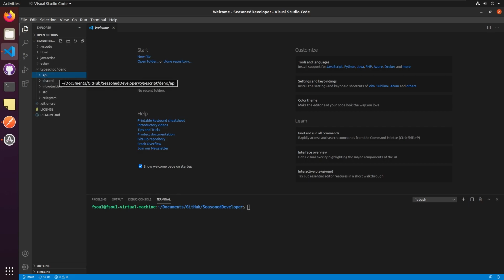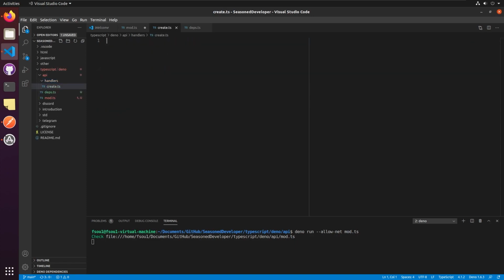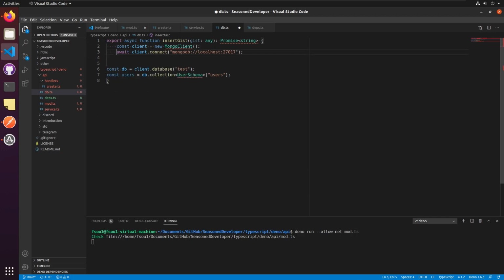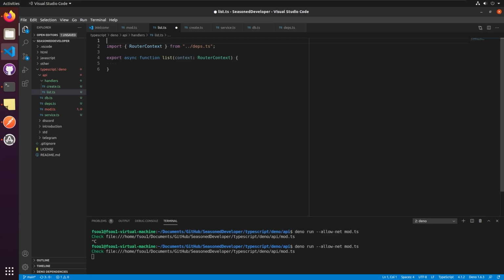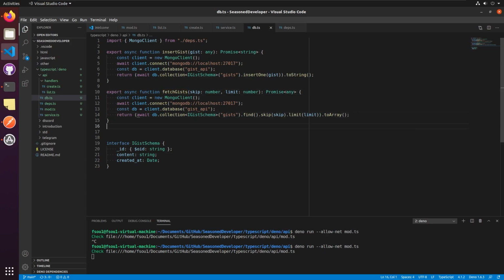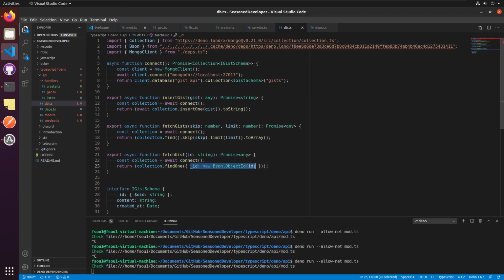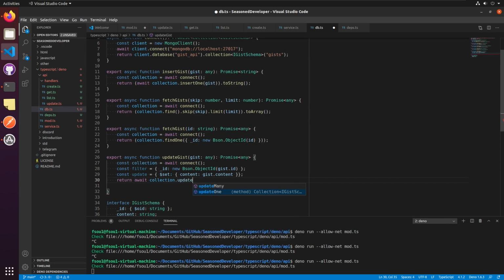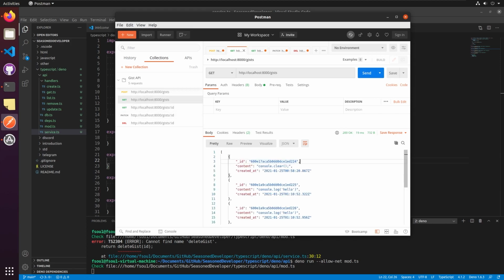How to Build a REST API With Deno, Oak, & MongoDB Example. CRUD REST API Tutorial Using Deno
This time we will implement something more interesting than yet another bot. Today, we'll develop a REST API using Deno and connect it with the MongoDB database. To make things even better, we'll develop the full CRUD REST API with Deno framework and run it on Linux (Ubuntu). I hope you enjoy this video.

🔥 Timestamps
00:00 Introduction
02:04 Let's add the dependencies
04:48 Implement the POST /gists
14:08 Implement the GET /gists
21:26 Implement the GET /gists/{id}
26:14 Implement the PATCH /gists/{id}
31:24 Implement the DELETE /gists/{id}
38:25 Thank you for watching

💬 If you have something to share, I'm always waiting for your comments!

🔖 Topics covered
- How to build a REST API using Deno and MongoDB
- Using Deno framework and TypeScript to run your first API
- Took a look at the Deno boilerplate REST API
- Best practices in developing APIs
- Use MongoDB database to build a REST API